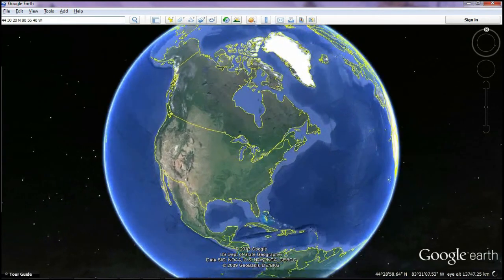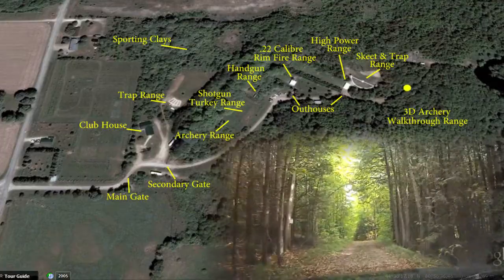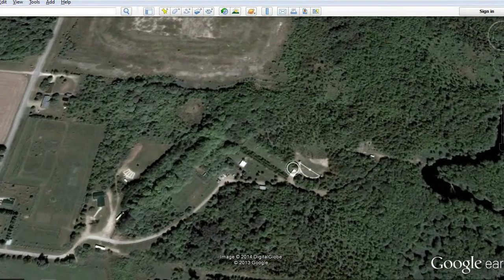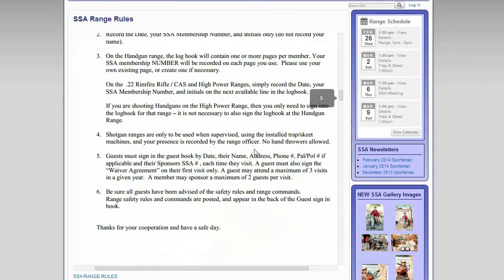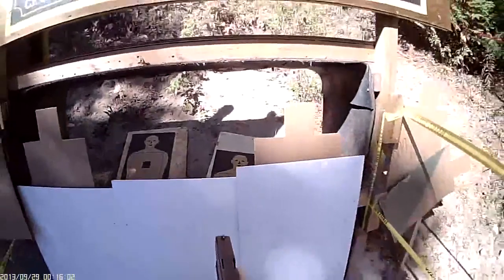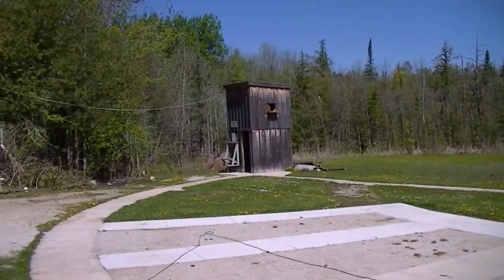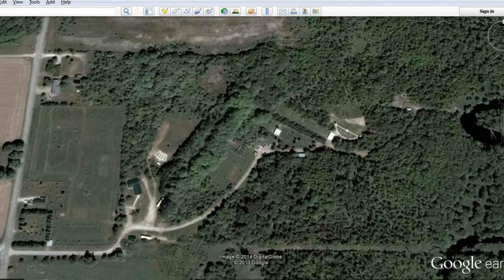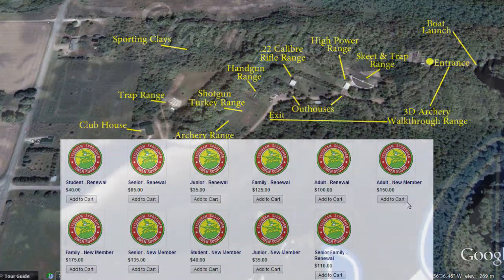Sydenham Sportsmen - A Tour of my Shooting Range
My local shooting club approached me to make a video for them to show to new and prospective members.  A lot of my videos are shot at this range, so I felt that the least I could do was put together something to benefit the club.

It's a great facility, and I'm sure proud to be a member.  It's more of a promotional piece for the club, hopefully you find it interesting!